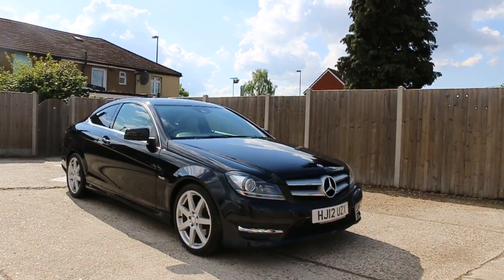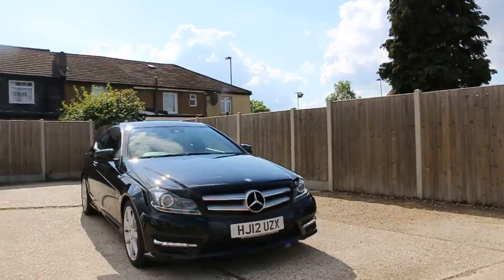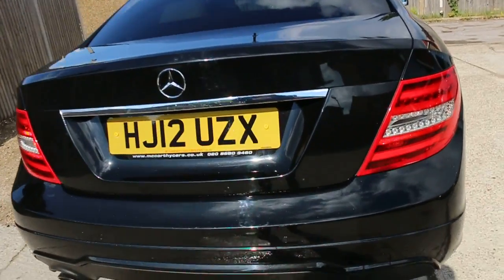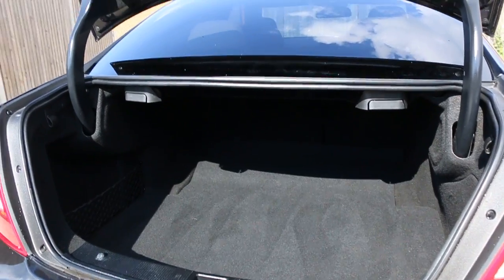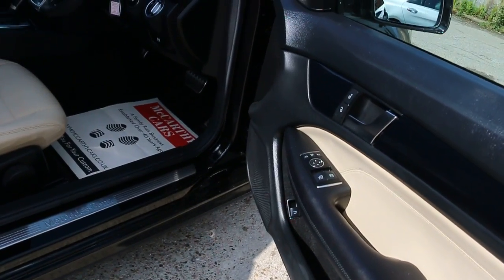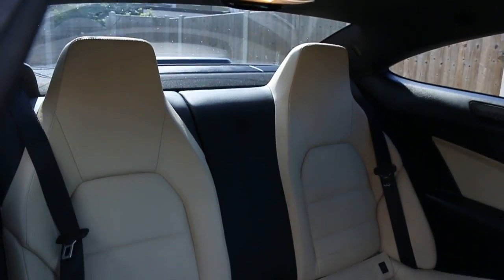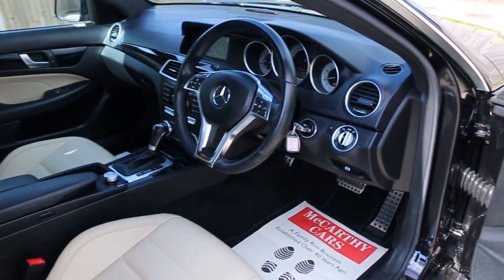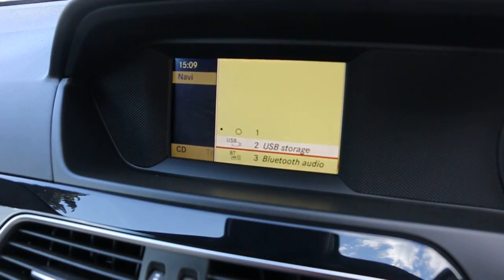Mercedes-Benz C Class C180 CGI AMG Sport HJ12 UZX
Mercedes-Benz C Class C180 CGI AMG Sport Blue Efficiency 7G-Tronic Auto 2 Door Coupe Sat Nav BT Leather Heated Seats Same Lady Owner for more than the last 5 Years Only 51,000 Miles Full Mercedes Service History 6 Stamps nearly Â£3000 Extras NO ULEZ CHARGE  HJ12 UZX